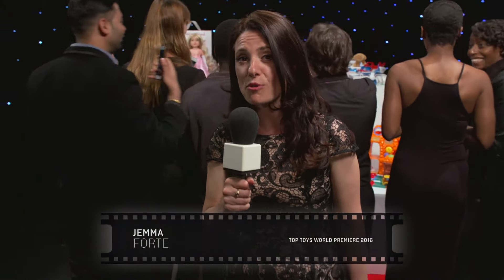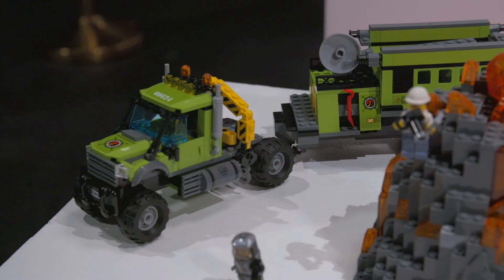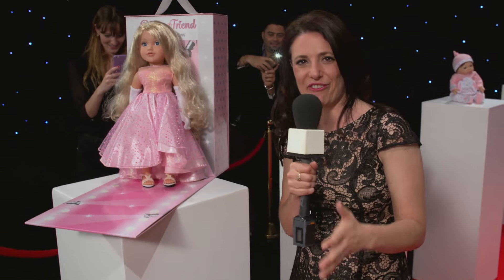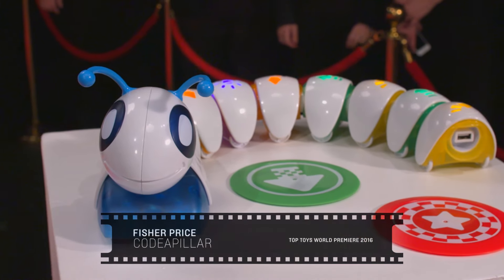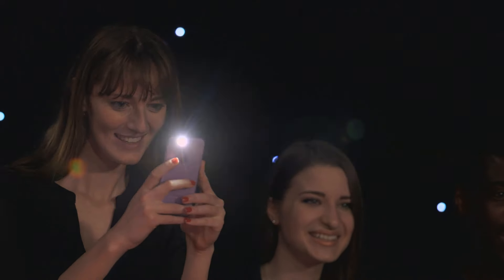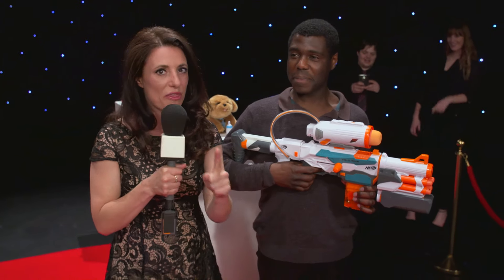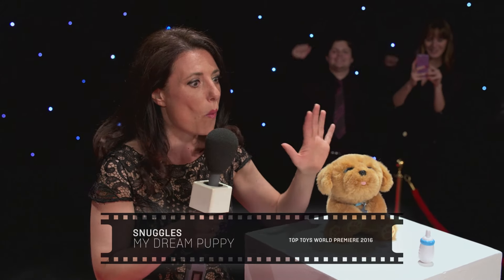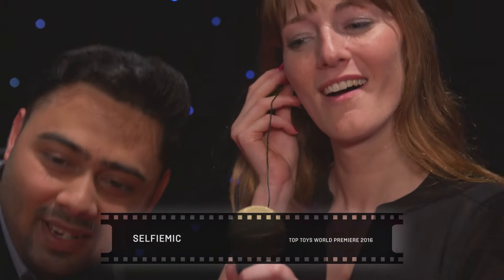Leading UK Toy Retailer Argos Reveals Top Toy Predictions for Christmas 2016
Watch our video where the stars of the toy world walk the red carpet ahead of the big reveal
The UK’s leading toy retailer ARGOS has today revealed its predictions for the toys destined for stardom on children’s wish lists this Christmas.
And to celebrate the release of the list, the toys were unveiled at a star-studded red carpet event.
The toys taking top billing this year include everyone’s Star War’s favorite BB8, LEGO and star in the making Snuggles my Dream Puppy
Also in the spotlight, were tech toy favorite Fisher Price Codeapillar and making its debut, the SelfieMic.
Watch our exclusive red carpet reveal to see the stars of the toy world as they grace the red carpet.
The toys set to play starring roles on every kid’s letter to Santa this year are:
videos with a SelfieMic.”

She adds: “With cross-generation appeal toys from LEGO, NERF and Star Wars, households are expected to be lively and fun across the UK this Christmas.”

Fast forwarding to Christmas Future, Argos polled 1,000* children aged five to thirteen for their insight into what toys will star on Christmas wishlist in a decade’s time.
Almost a quarter predict self-building LEGO (23%) and one in five believe that toys that can tidy themselves away will be festive must-haves in 2026. There’ll be more virtual reality games (41%), conversational robots (40%), toys that never run out of batteries (37%), and – for instant gratification – toys that appear magically in real life from their own imagination (10%).

The poll also revealed that construction toys are the most played-with toys (72%), with LEGO being named the favourite toy ever by 19% of kids. And Christmas toys are most certainly for the big kids too – a quarter of parents polled by Argos admitted to enjoying playtime with their kids’ NERF blasters!

Many parents also use toys to help inspire their children’s future careers, with over a quarter (27%) using science-based toys to set their little ones on a tech career path.

All toys will be available to buy from July 2016 onwards unless otherwise indicated.